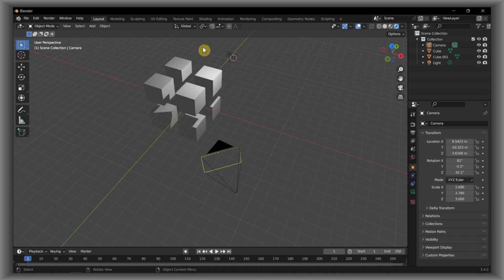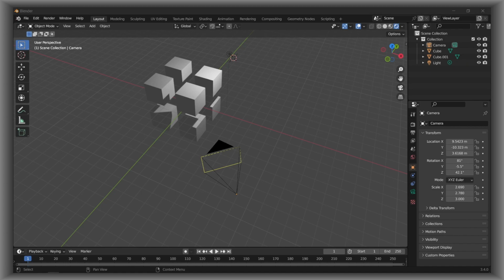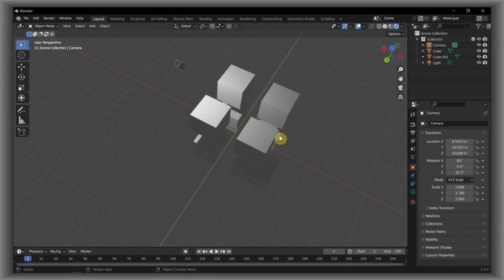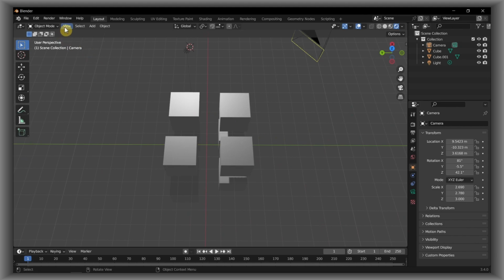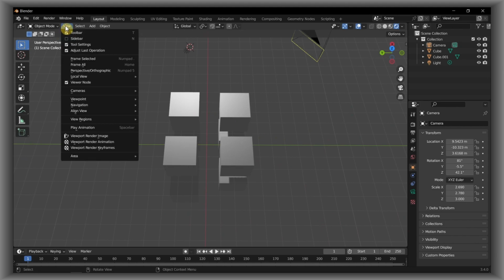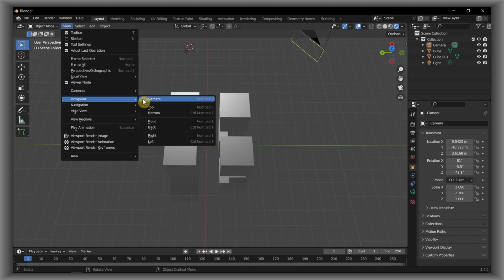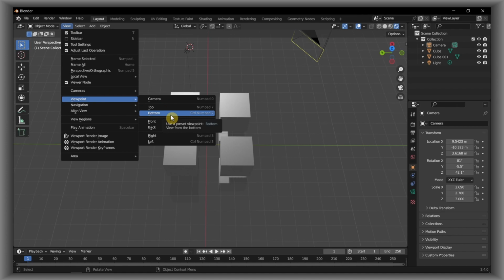Blender Tutorial: How To View An Object's Various Sides In Blender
You won't want to miss a single detail of this tutorial since I will take you step-by-step through the entire procedure. So please follow along with me and watch the entire video on How To View An Object's Various Sides In Blender

Timestamp:
00:00 Intro
00:11 Tutorial
01:00 End